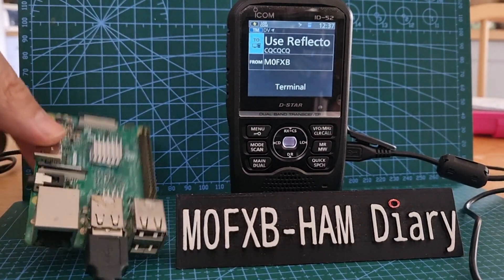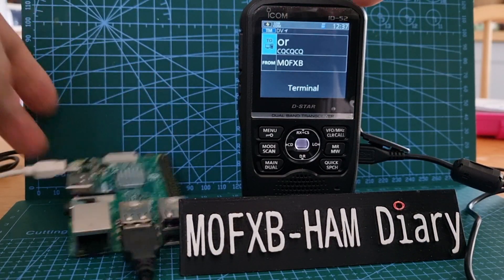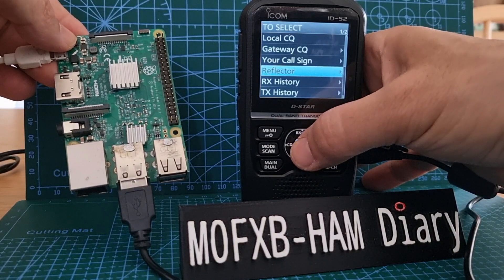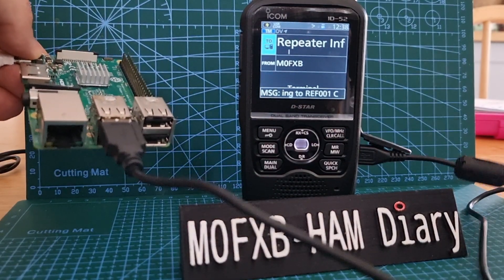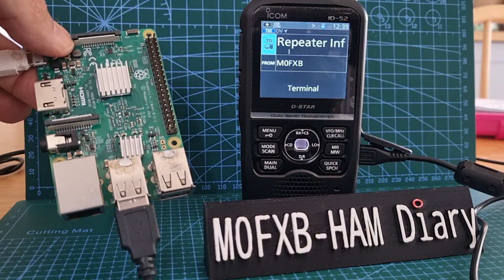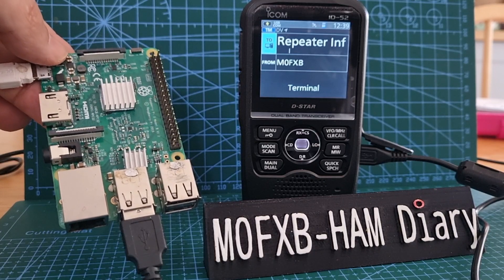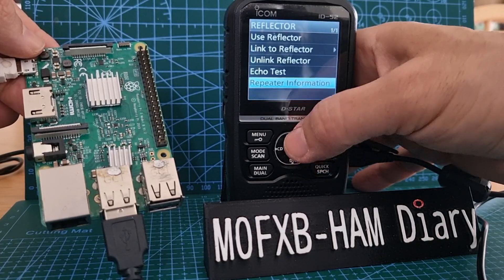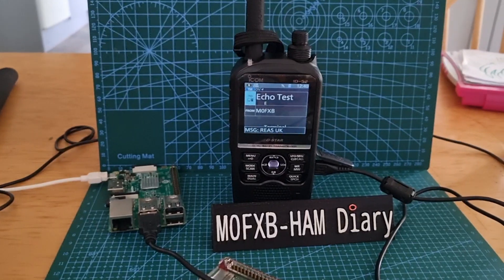ICOM ID-52 Terminal Mode Using Raspberry Pi4B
Use Text below to edit rules in pistar .
Icom TA ID52
# "Bus 001 Device 008: ID 1500:2596 Icom, Inc. ID-52 USB"
SUBSYSTEM=="tty", ATTRS{idVendor}=="0c26", ATTRS{idProduct}=="003a", SYMLINK+="icom_ta"
SET UP VIDEO